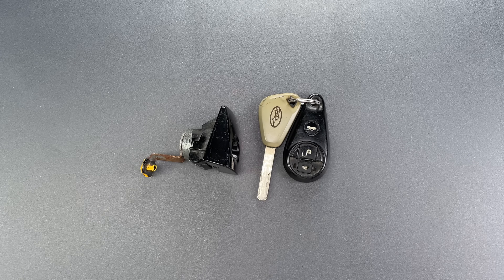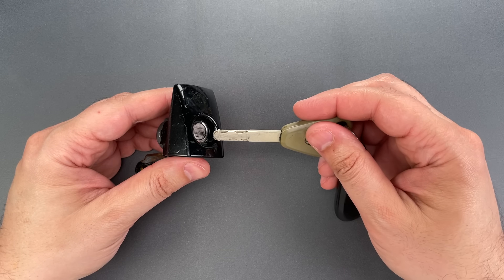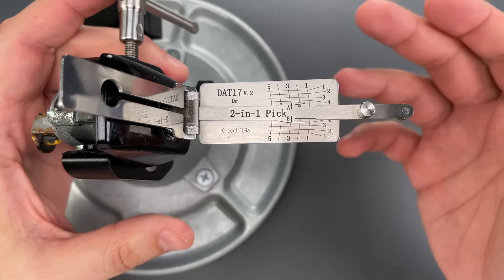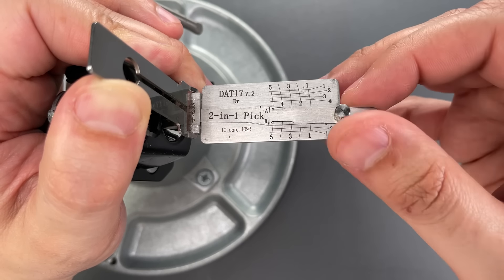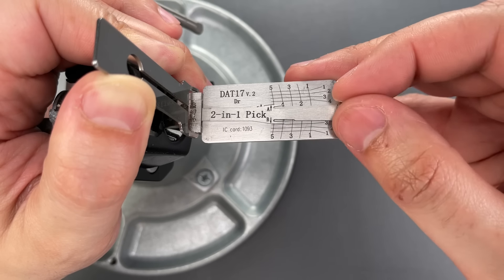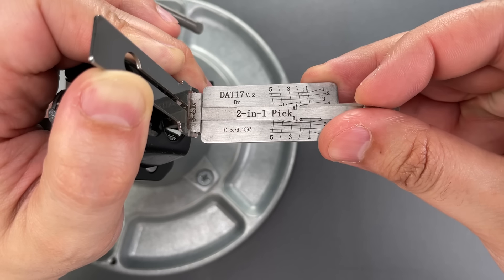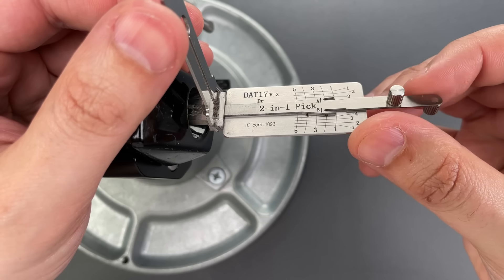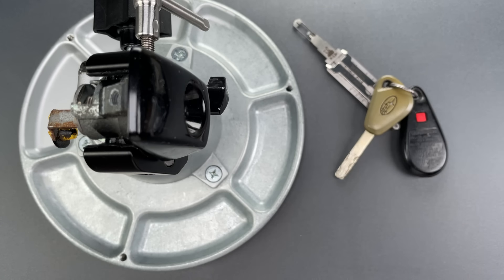[1346] A Trap For The Unwary: Subaru Impreza Door Lock